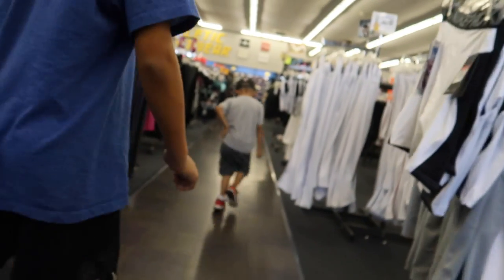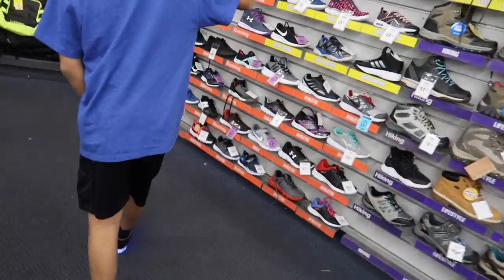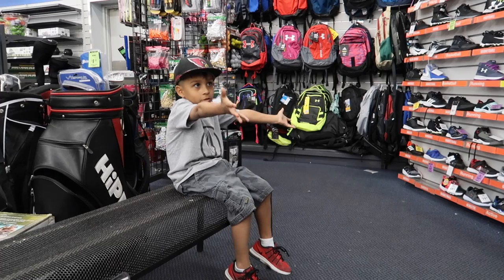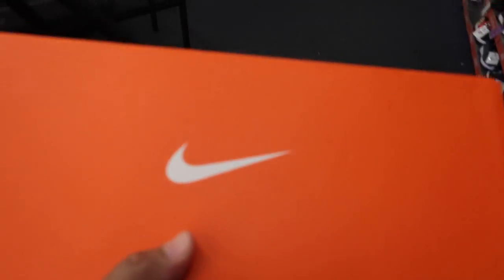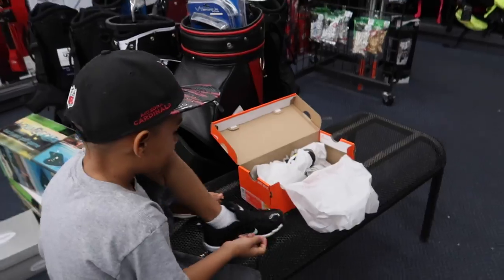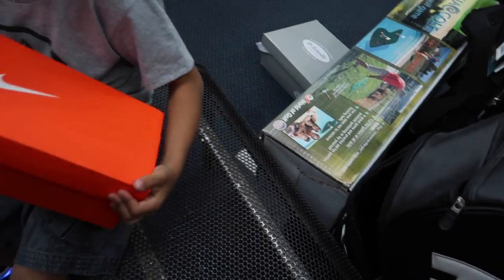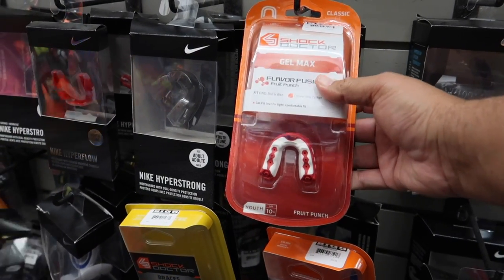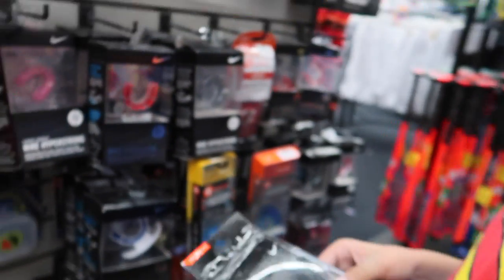Deion's First Football Practice and Shopping for Football Cleats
Deion's first year for flag football so we go shopping for new football cleats and a mouth piece. Deion has his first football practice with the Chargers and Damian has practice with the 49ers.

About Damian and Deion in Motion:
Damian and Deion do everyday things such as playing, cooking, video blogging, gaming, traveling, and toy reviews!!